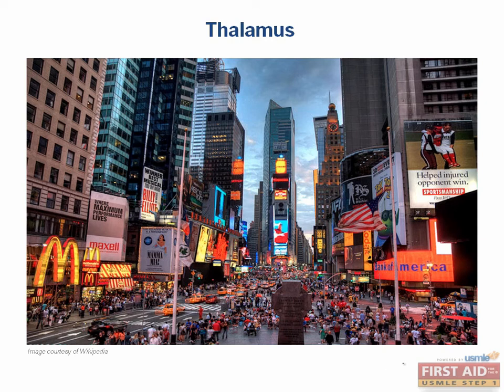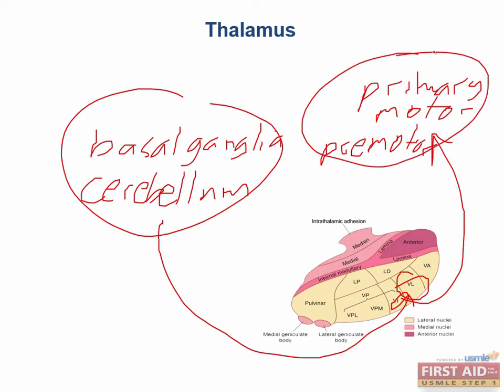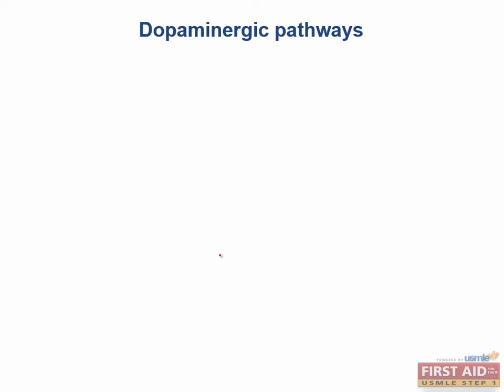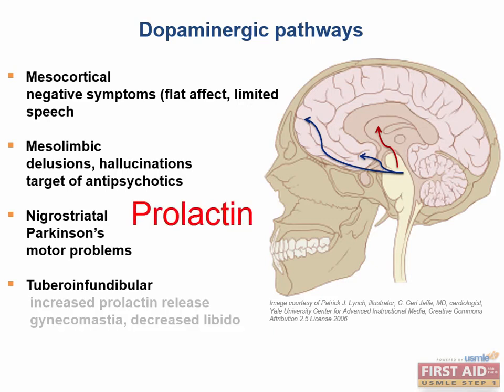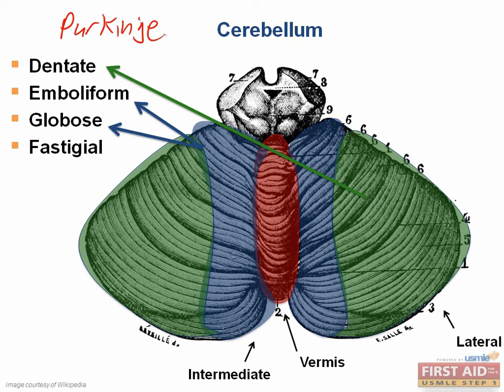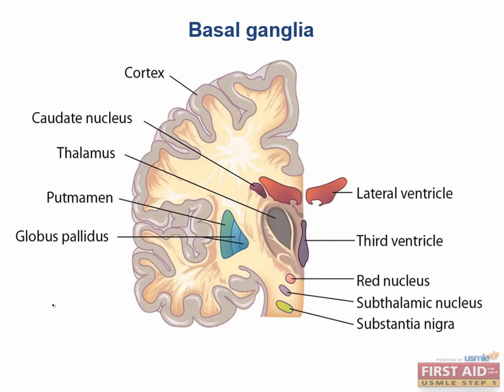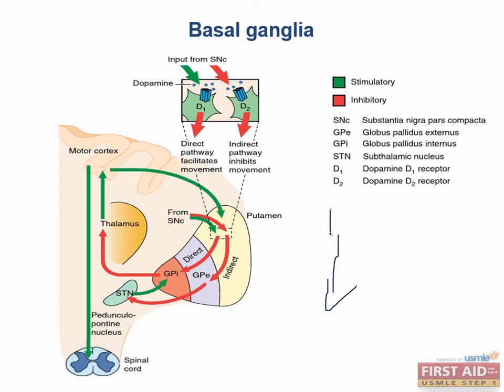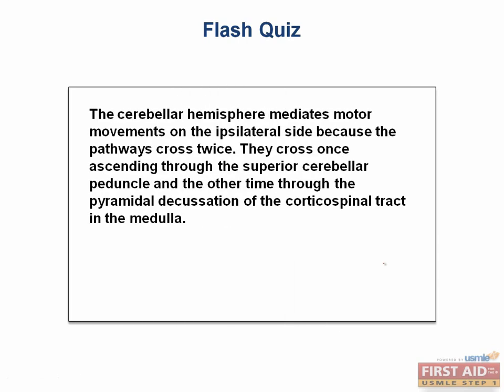Lecture 5 physiology(three)